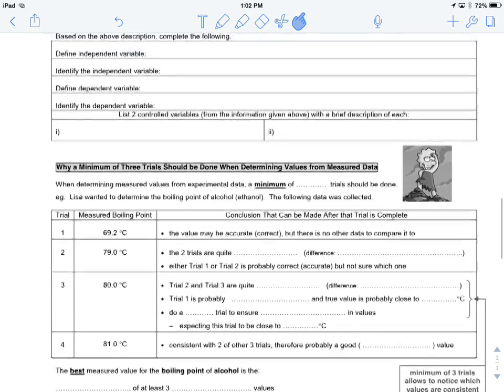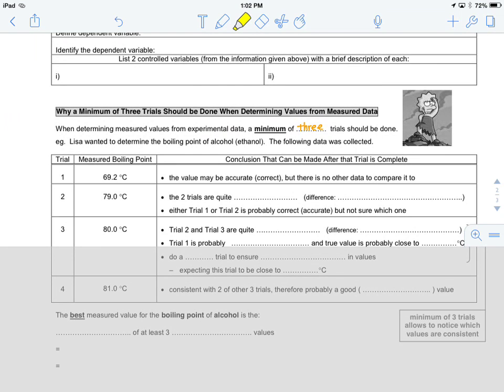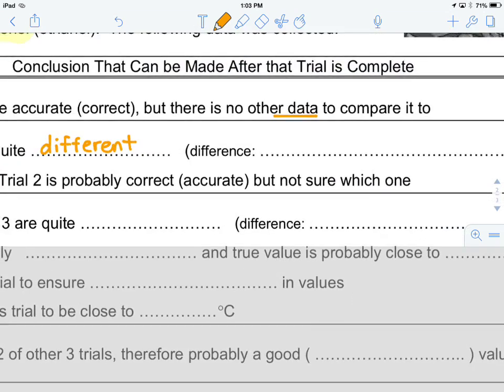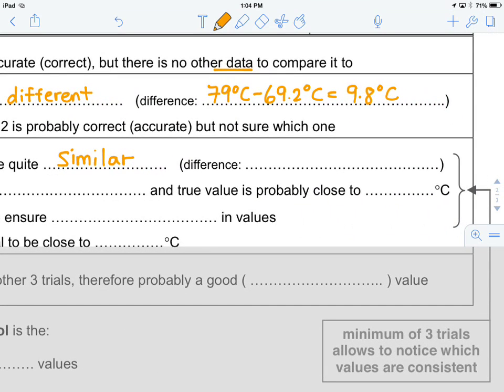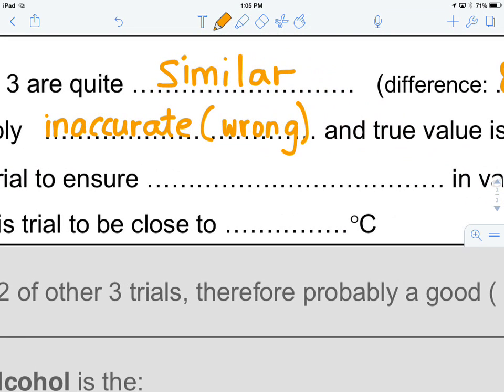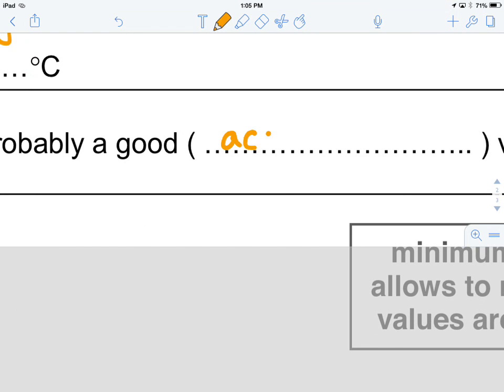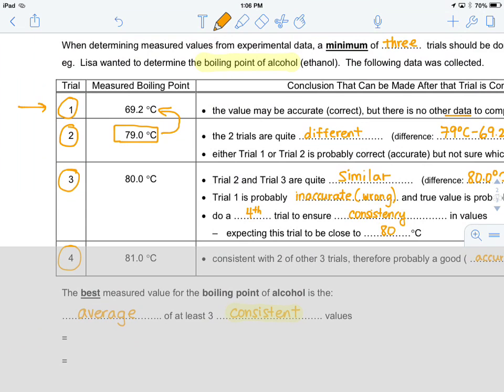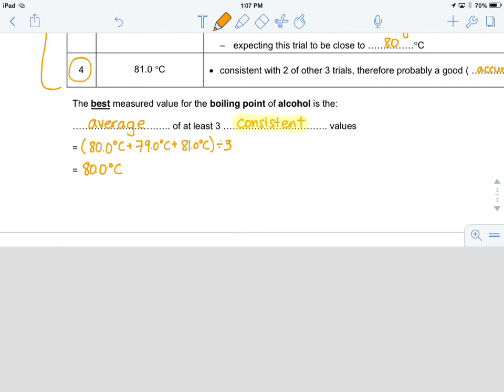SNC1D - Unit 1 - Why a Minimum of Three Trials is Required